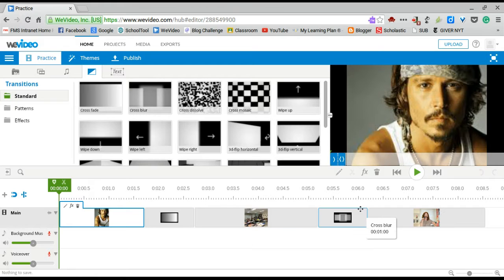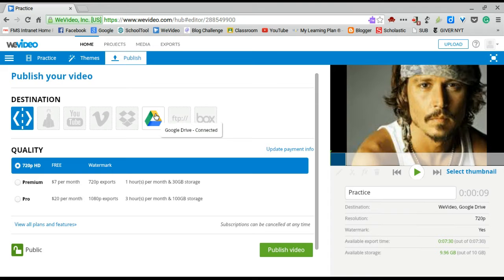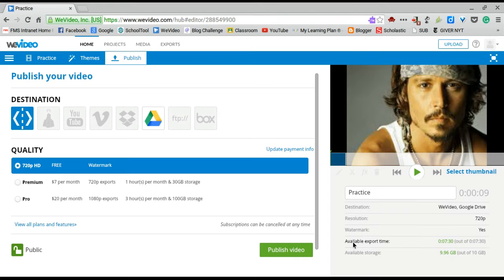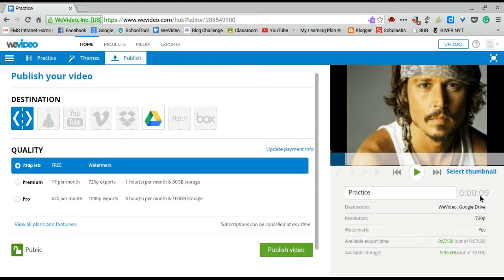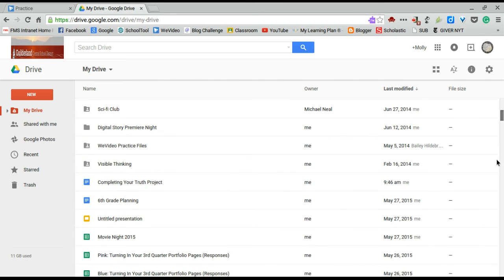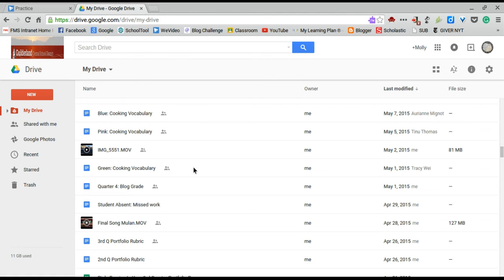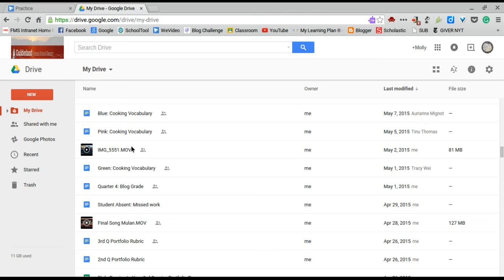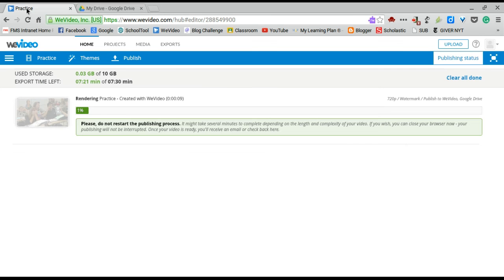How To Publish Your WeVideo